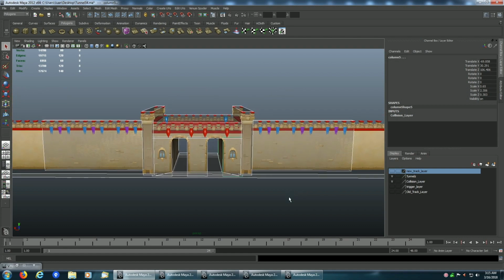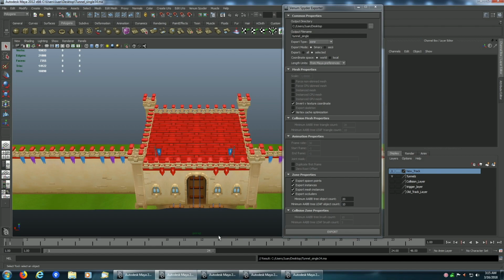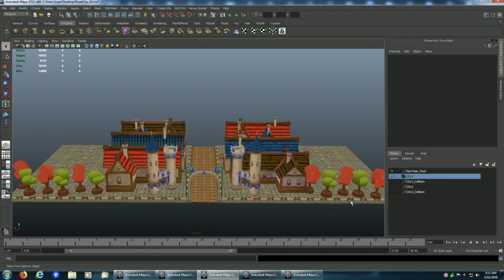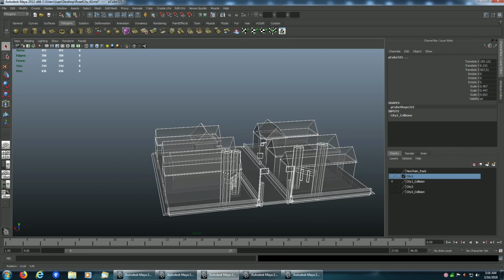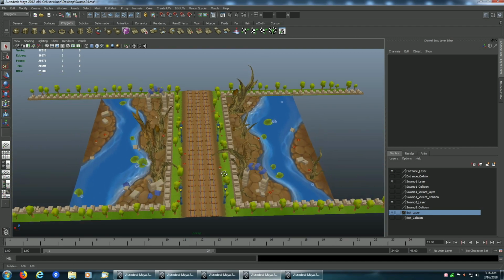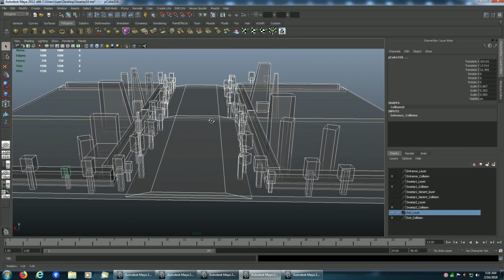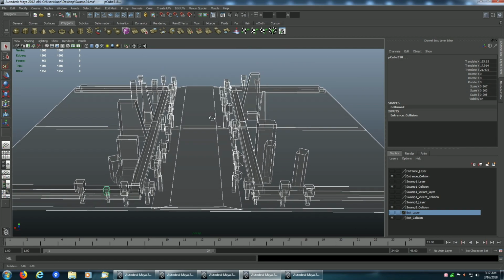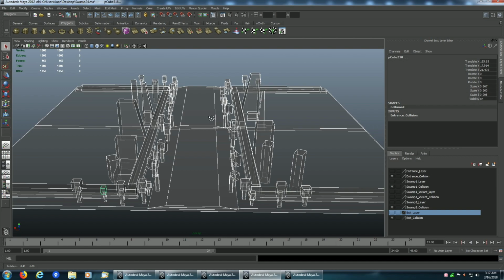Procedural Level Generation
In this video I show procedural level generation in the engine. I also show the level chunk mesh complexity by showing the scene in wire frame mode.